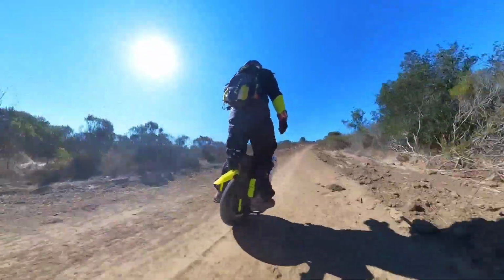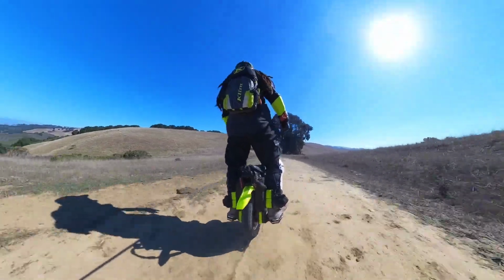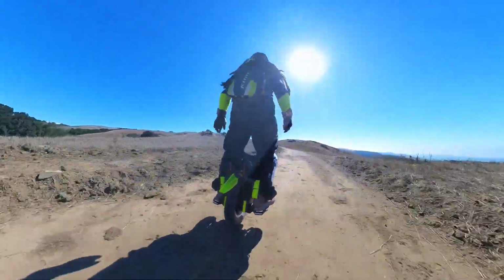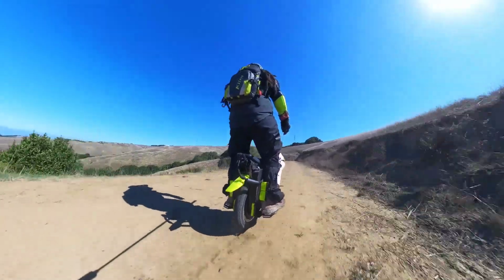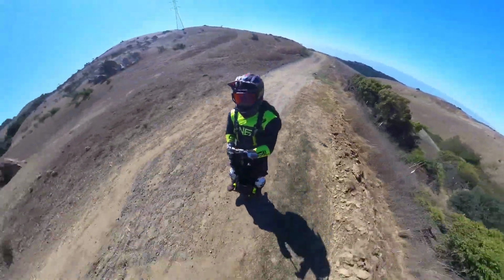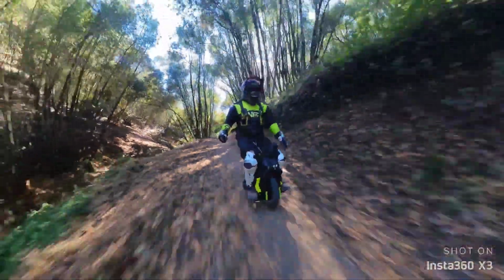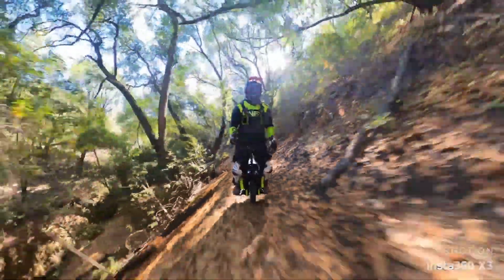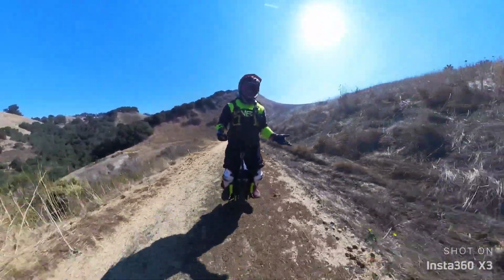Begode T4 initial impression from a Master owner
Just received my Begode T4 from Alienrides and these are my initial impressions compared to the Master.